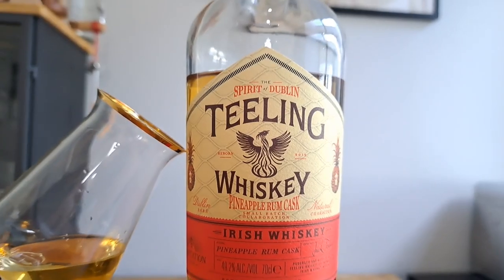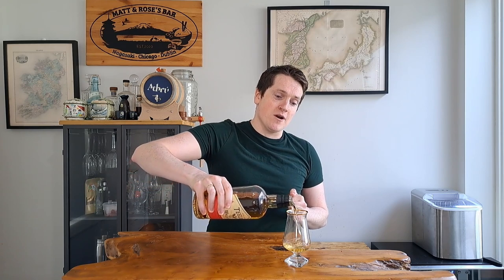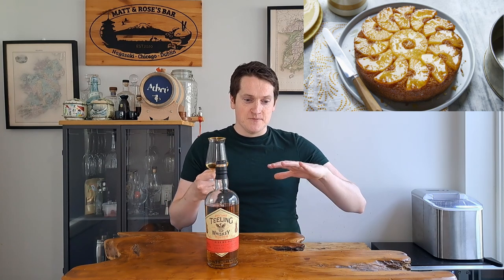Teeling Whiskey Pineapple Rum Cask REVIEW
This is the Teeling Pineapple Rum Cask whiskey and it's a really interesting one!

Teeling have taken their flagship Small Batch whiskey and after aging it for six years in bourbon casks, they finished it for 12 months in a pineapple rum cask from Plantation. These pineapple rum casks were used to age the Stiggins Fancy Pineapple Rum and they imparted a real depth of flavour into the whiskey.

Teeling Pineapple Rum Cask Whiskey Tasting Notes:
Nose:
Immediately, theres plenty of pineapple and caramel coming out of the glass, but it's not a caramelised pineapple, more like a natural flavour. Following that is some vanilla buttercream, a touch of clove spiciness, some earthy, savoury & funky notes from the rum influence, but on the whole it's quite a sweet nose.

Palate:
Again, sweetness leads the charge, with a bit of ABV heat and spice. On the second sip, the ABV was tamed back, allowing more of the sweet, malty andf biscuity notes to come through. Again, there's pineapple, but it's more of a caramelised pineapple, and reminds me of a pineapple upside-down cake.

Finish:
The finish is medium in length and quite clean. The sweetness takes a stap back initially, letting some oak and black pepper spice come to the fore, as well as a little bit of that earthy note from the nose to make a reappearance.

Ultimately, this is a nice little whiskey, it's definitely a step up from the standard Teeling Small Batch, which also has a rum cask finish, but it is much more pronounced here. Coupled with the extra ABV means it's a thumbs up from me.

0:00 - Intro
0:29 - Whiskey Info
2:47 - Nose
4:07 - Palate
5:58 - Finish
6:54 - Wrap-up